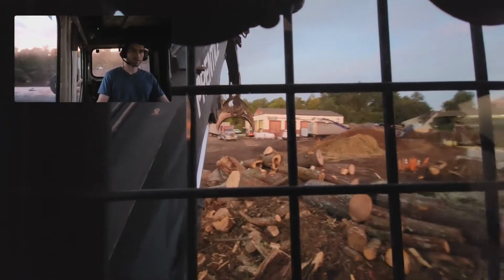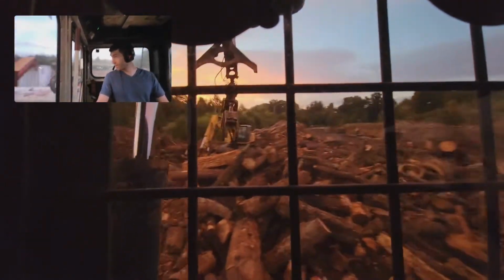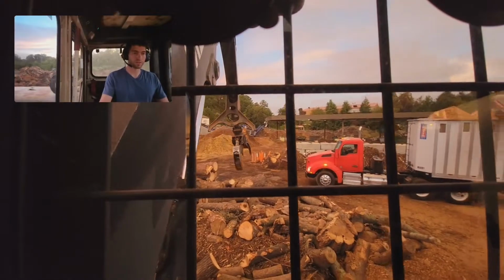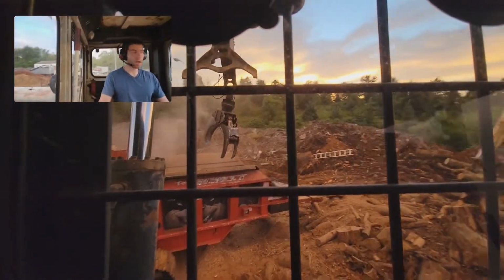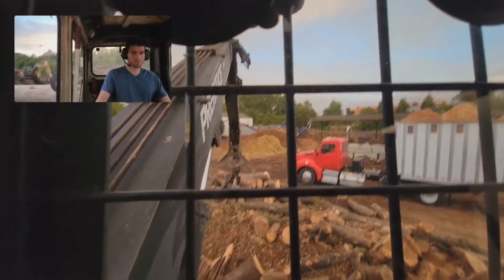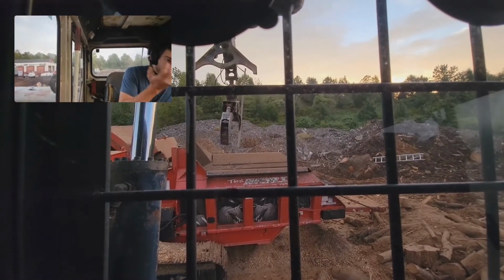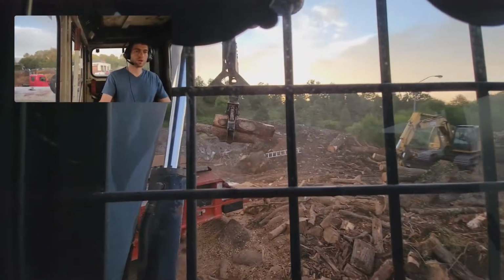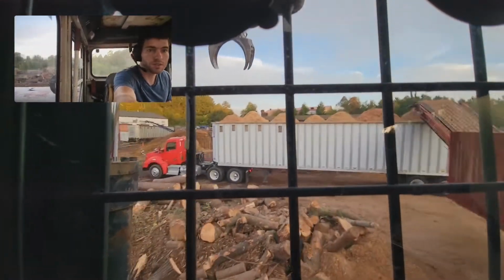Early morning chipping with the bandit 4680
me at the shop getting things going and getting a load of chips out with the bandit beast 4680